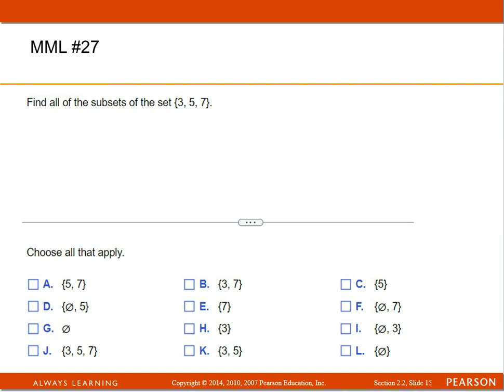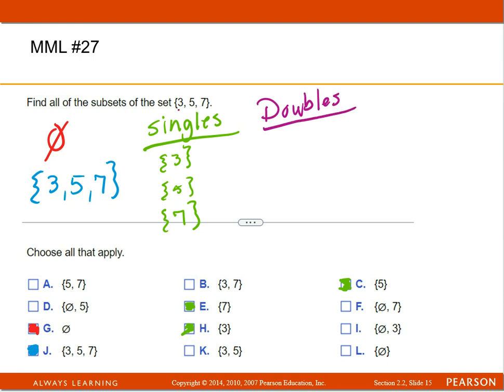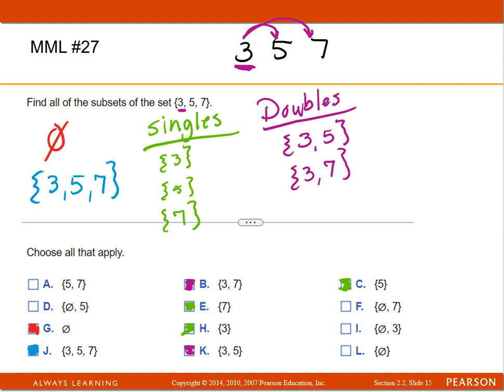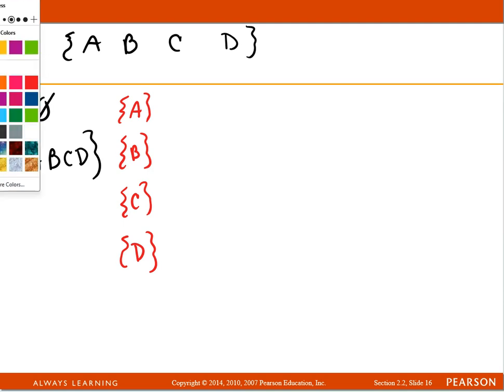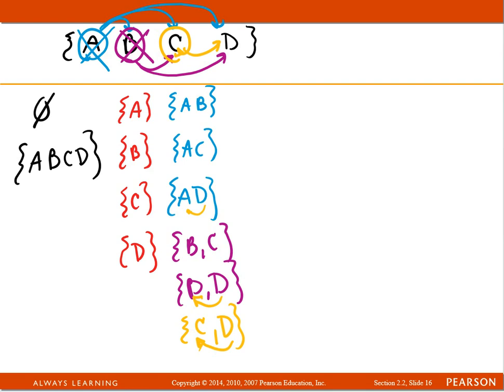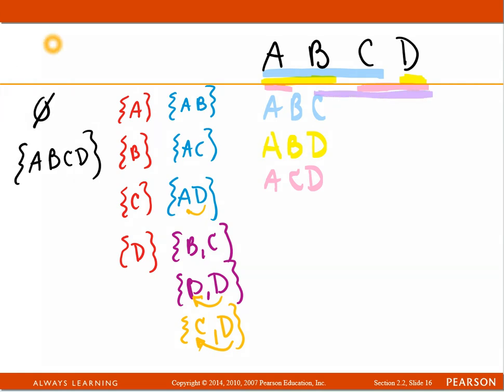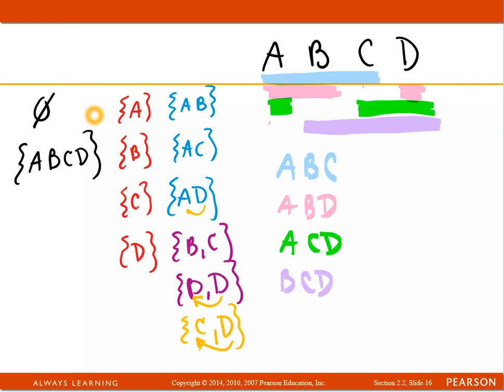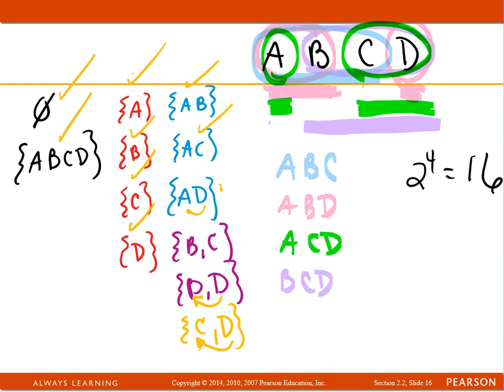M110 - Section 2.2 PowerPoint Lecture – Part 6